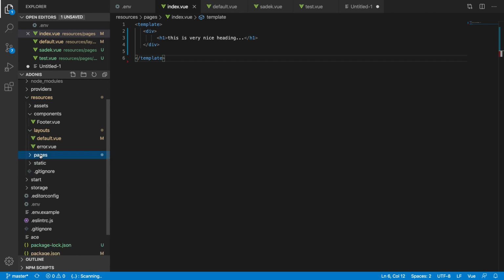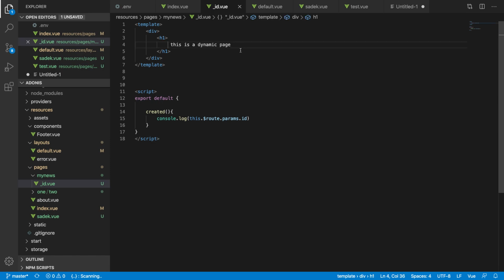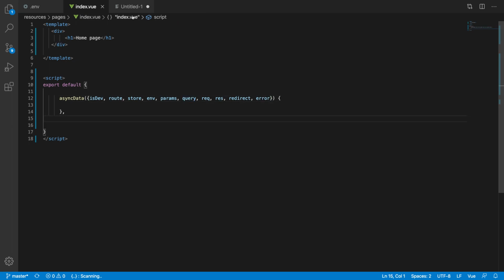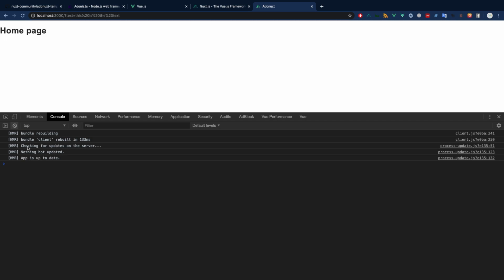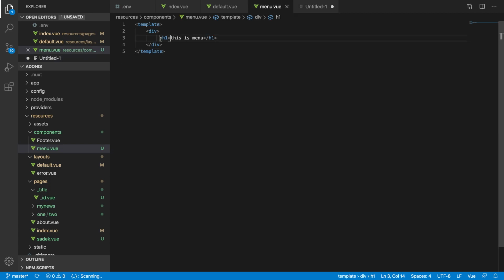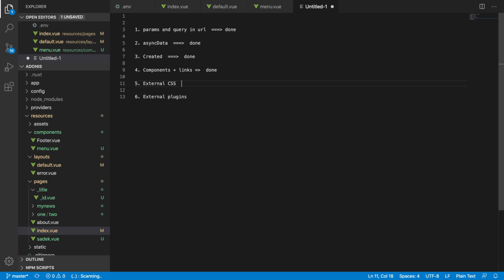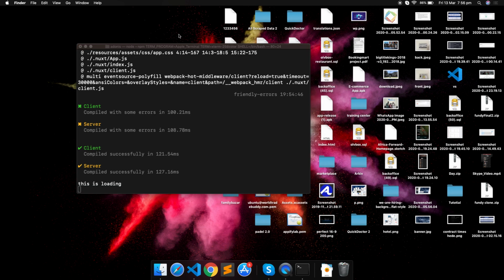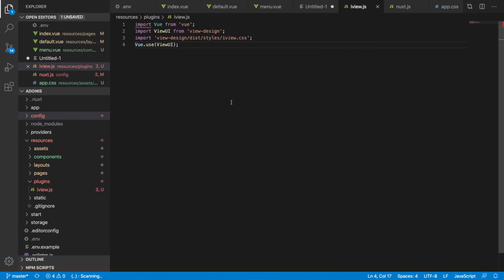Basic nuxt.js (params, query in url, asyncData, Created, Components + links, CSS, plugins) - 02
Free full stack web development course using adonis.js , vue.js , nuxt.js and mysql.
To get source code do the following steps.
3. And a message there. Will send the code :)
Hi there, in this video series we are going to develop flutter e-commerce screen design.

Hi there, this is a free course. In this course you will be able to become a full stack modern web application developer. I will be teaching you vue.js, nuxt.js, adonis.js (node.js framework) and mysql. I believe if you can complete this course, you will won't need any paid resources at all. You can get all for free. This will be the only help from you :)